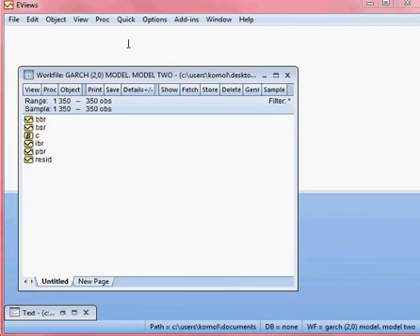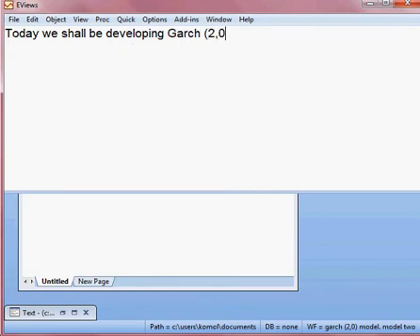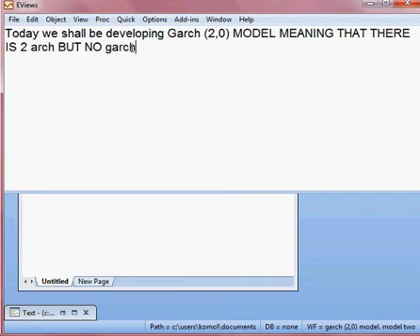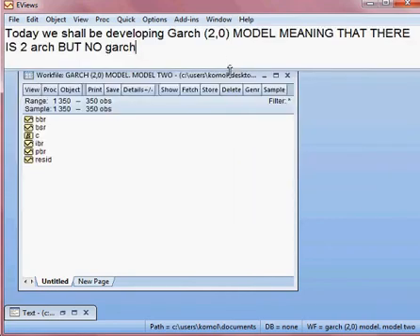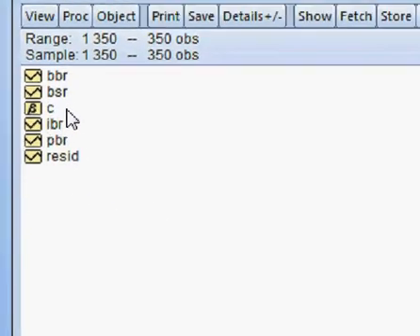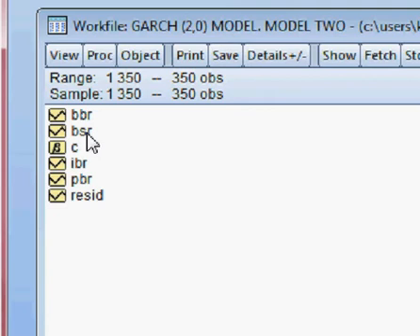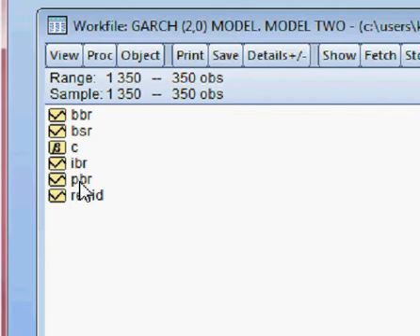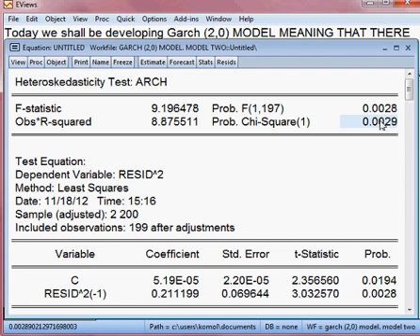GARCH Model. Model Two. Part 1 of 2. EVIEWS